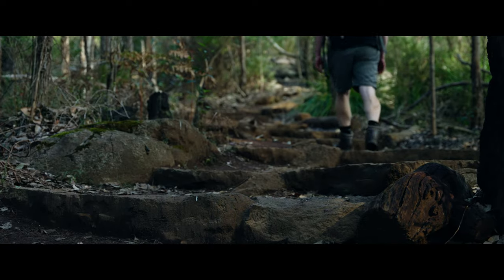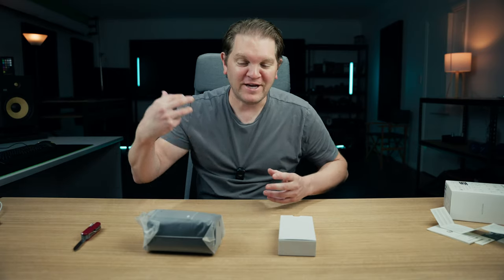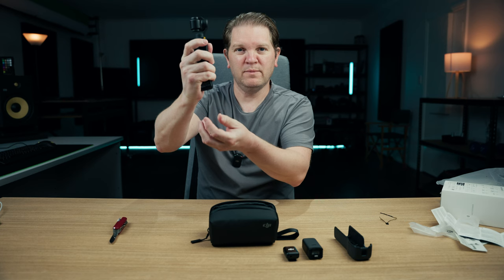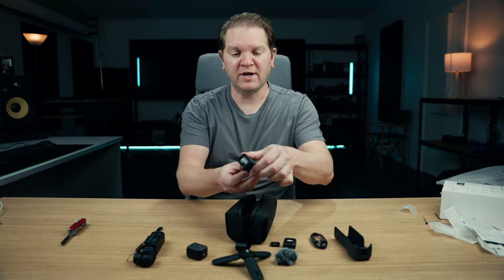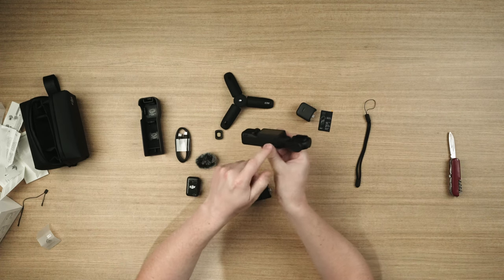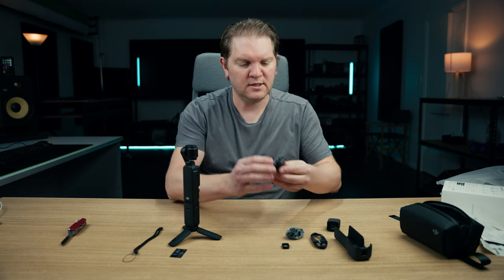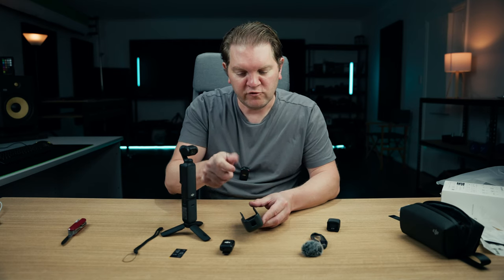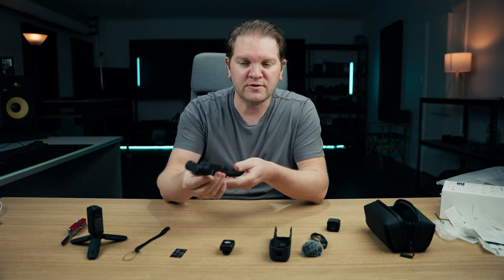Osmo Pocket 3 Creator Combo - what's in the box?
What do you get in the DJI Osmo Pocket 3 Creator Combo? Pocket 3 unboxing.

== Cameras & Lenses ==

== Microphones & Audio ==

== Lighting ==

== Drone ==

== Other ==